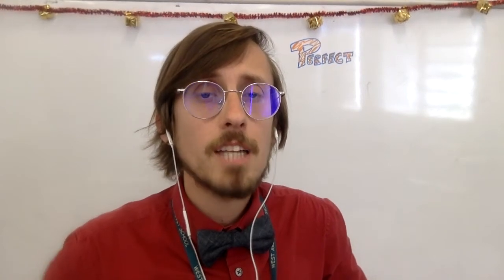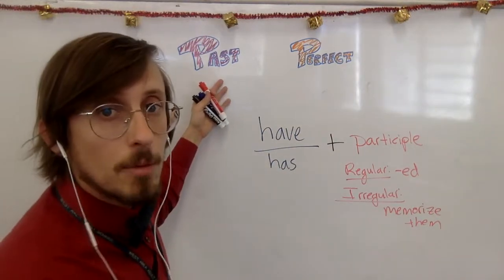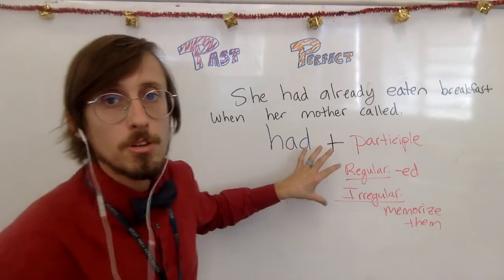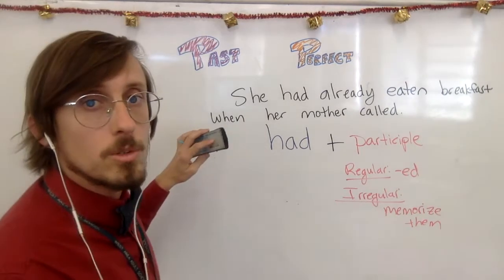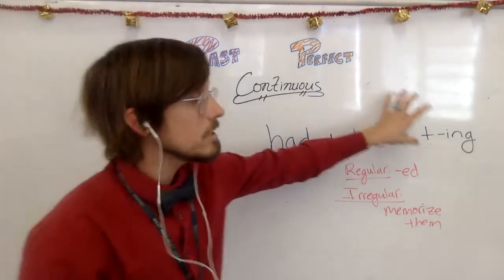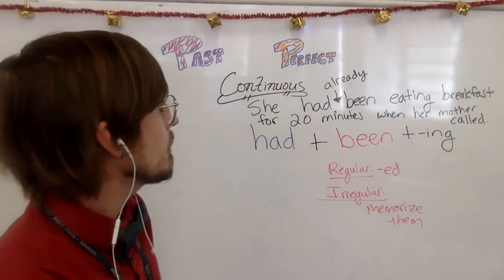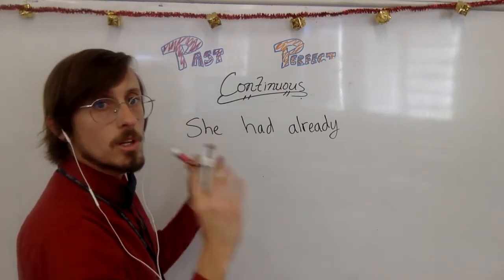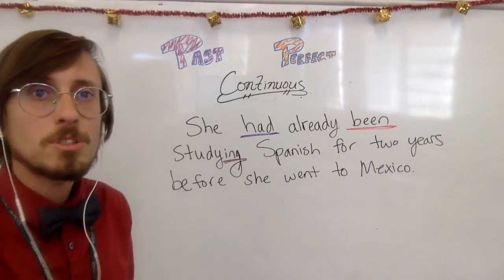Past Perfect and the Present Perfect Continuous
This is a video I created originally for my High Intermediate English students! I hope you enjoy and find people around you to help you practice in real life!